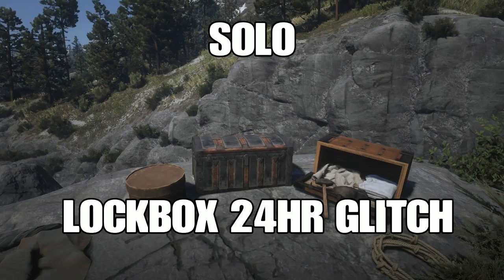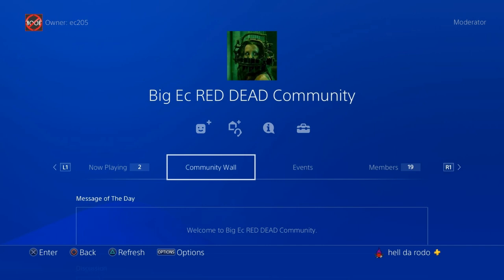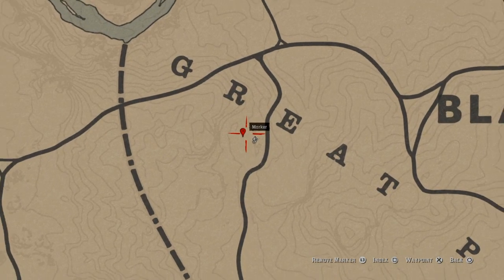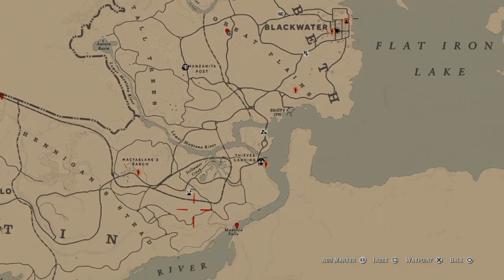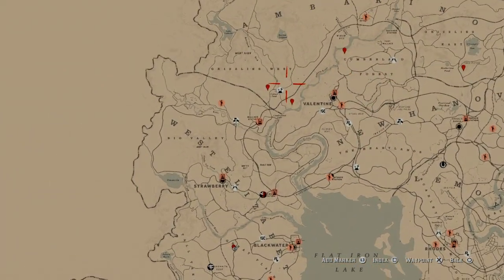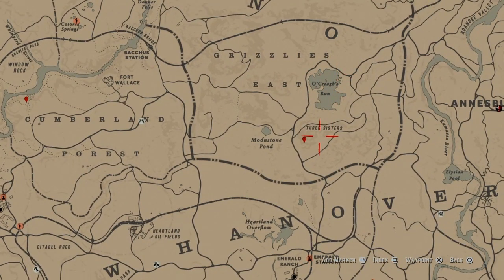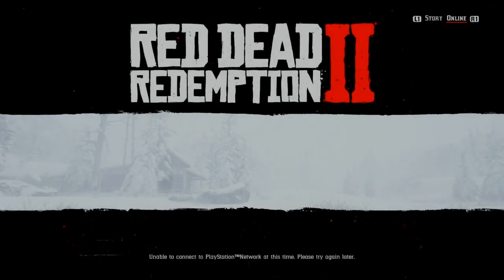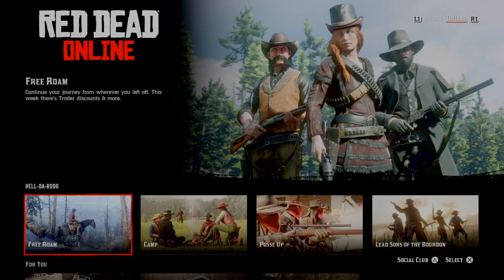SOLO 24HR LOCKBOX GLITCH RED DEAD ONLINE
LOCKBOX 24HR GLITCH
FOUNDER HELLDARODO